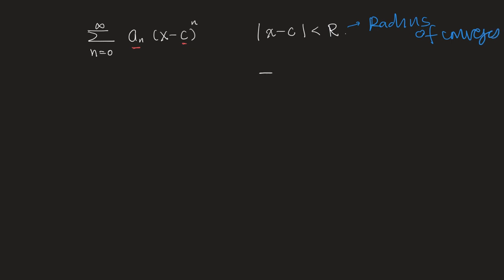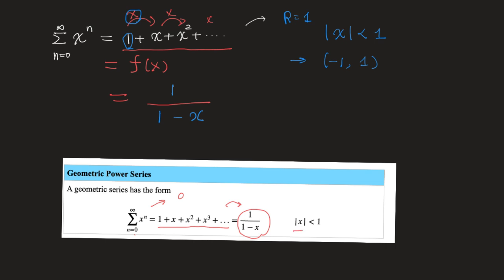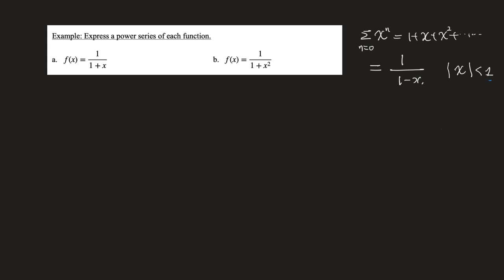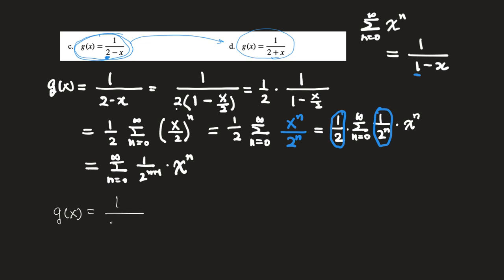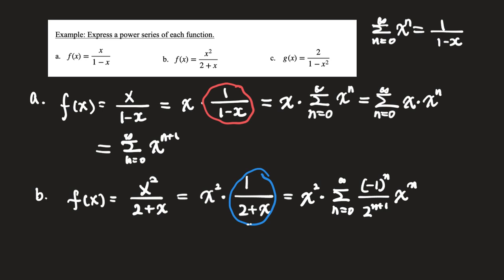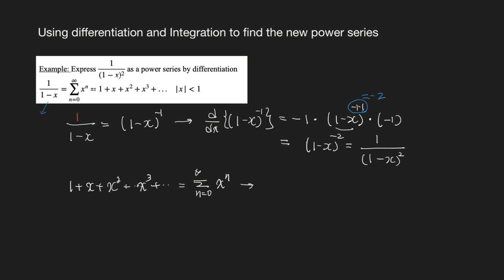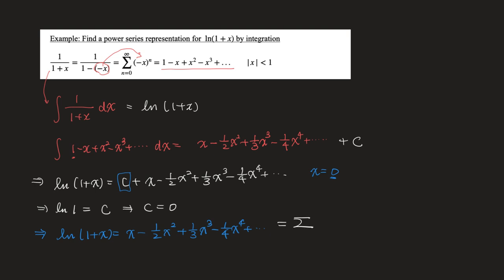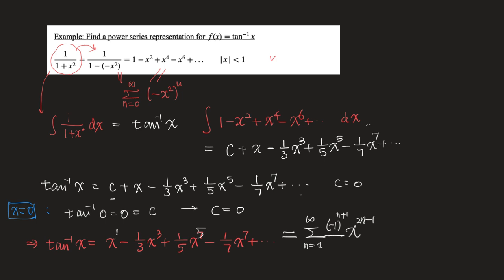Representation of a Function as a Power Series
In this video, you’ll build on your understanding of power series by exploring how we can represent specific functions as infinite series. We begin with the geometric power series and use it as a foundation to develop new series. You’ll also learn to apply differentiation and integration to known series to find new representations.

By the end of this video, you’ll be able to:

Use the geometric series to represent rational functions 1/(1-x)
Generate new power series through term-by-term differentiation and integration
Recognize how functions such as ln (x+1)  and  1/(1-x)^2 can be expressed as power series

This approach deepens your understanding of how power series can be